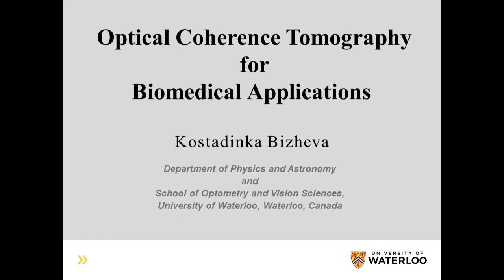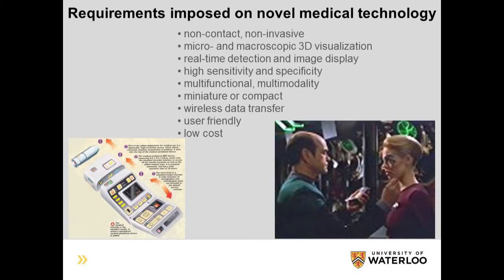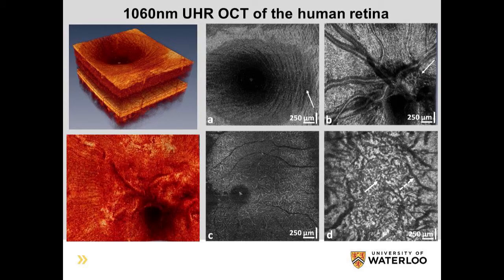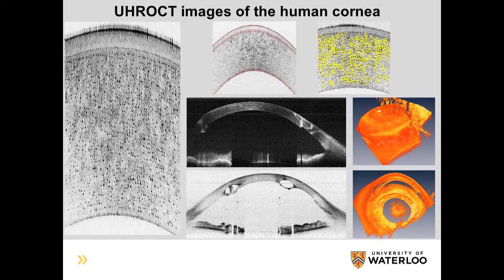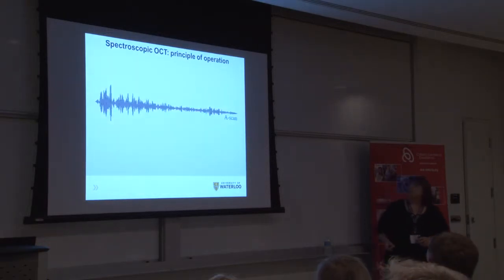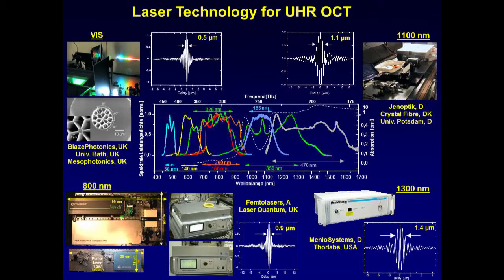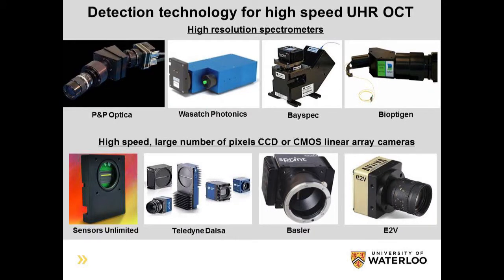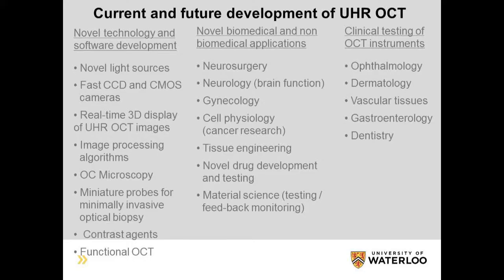Devices & Sensors: Dr. Kostadinka Bizheva; Faculty of Science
Title: "Optical Coherence Tomography for Biomedical Applications"
Dr. Bizheva's research focuses on the development of high speed, ultra-high resolution optical coherence tomography (UHR-OCT), an optical imaging method that allows non-contact imaging of biological tissue up to several millimeters below the tissue surface with cellular level imaging resolution, as well as biomedical applications of the UHR-OCT technology.